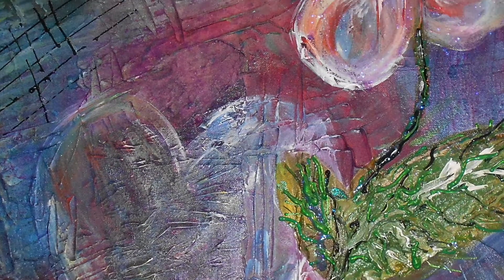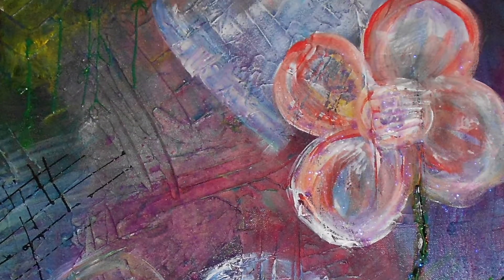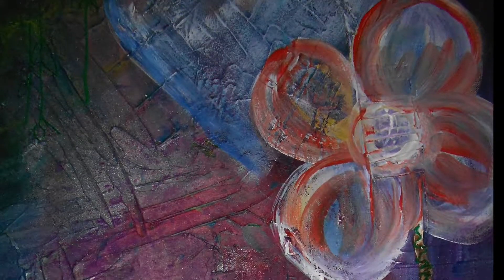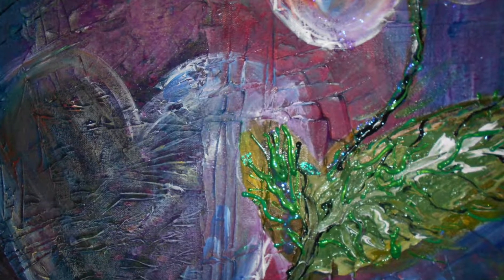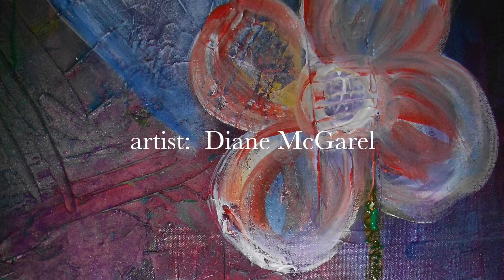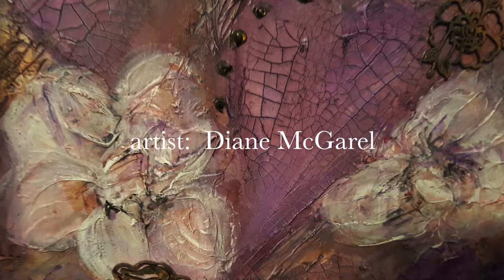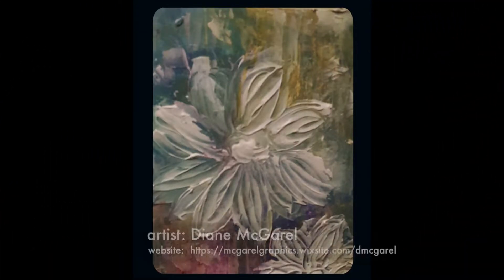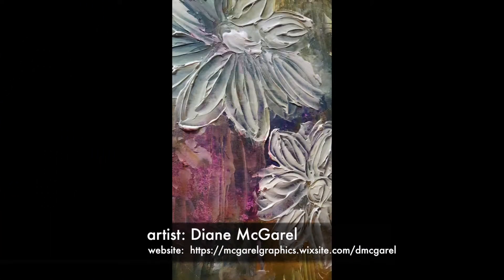love creating art by artist, Diane McGarel